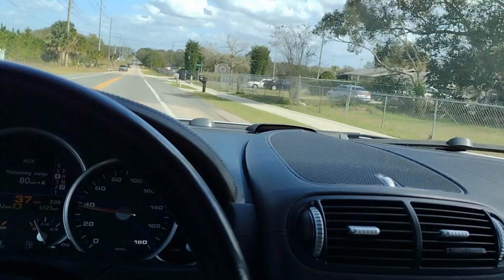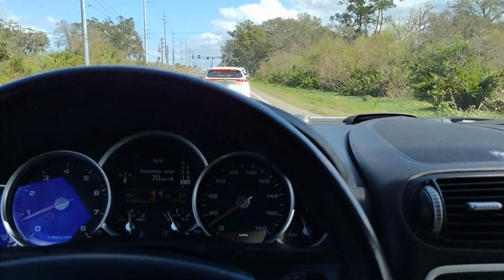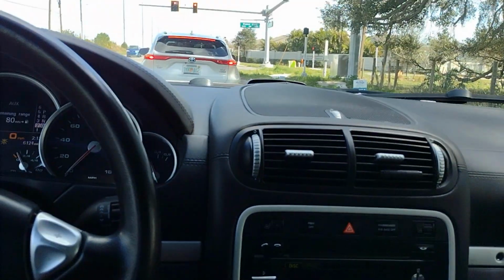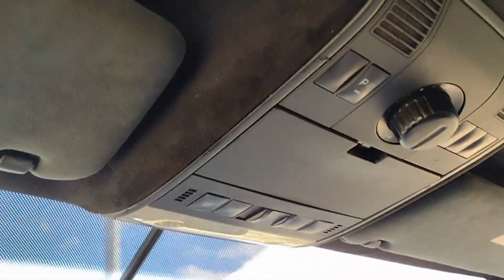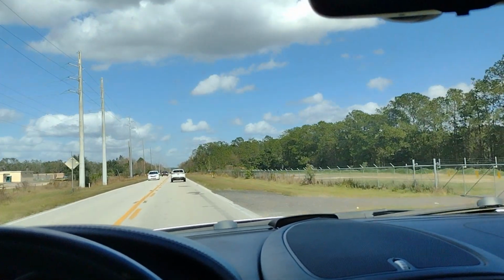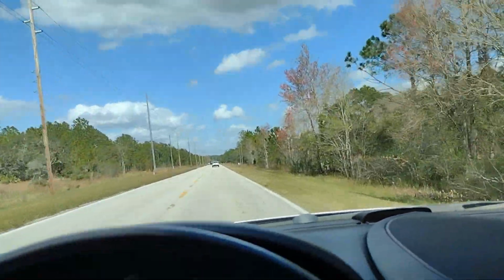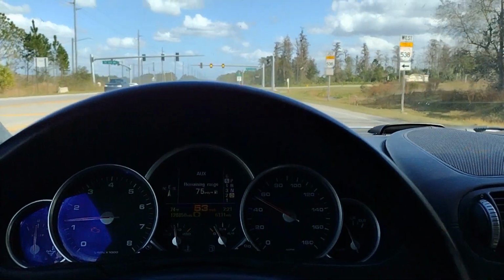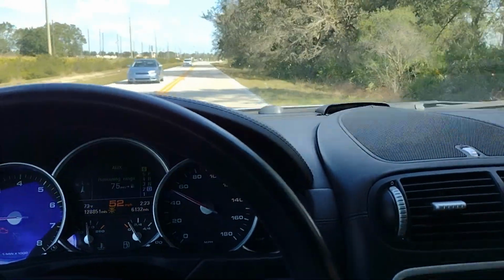EVERY ONE NEEDS A PORSCHE CAYENNE